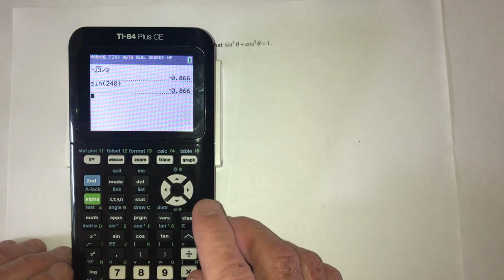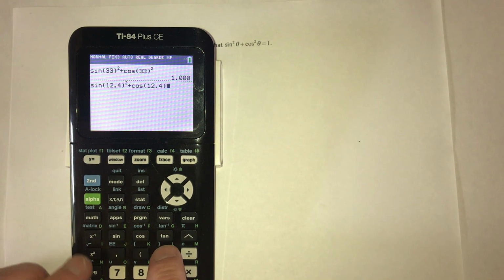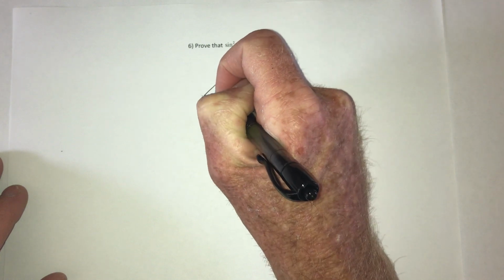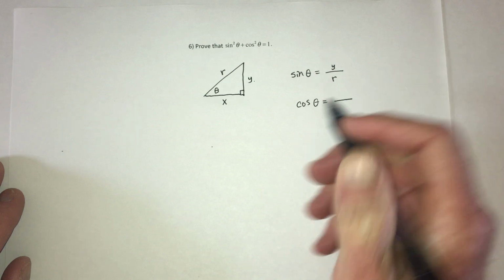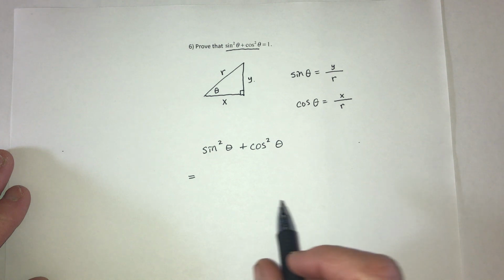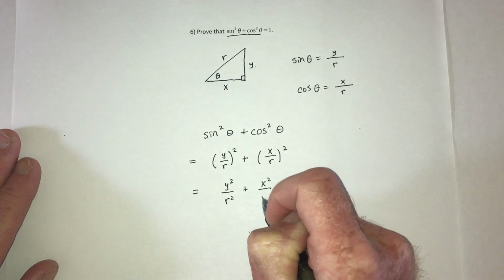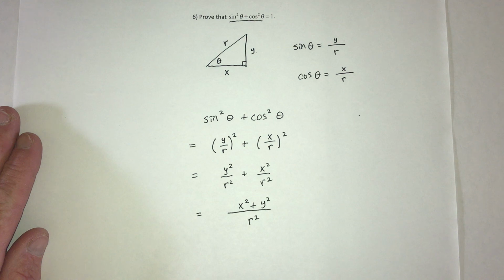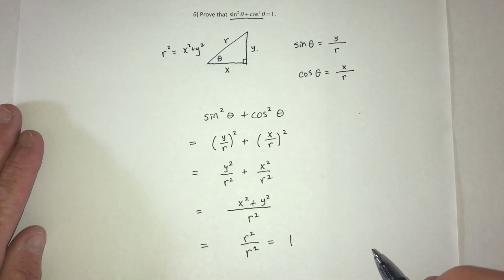Math 24 Podcast 6